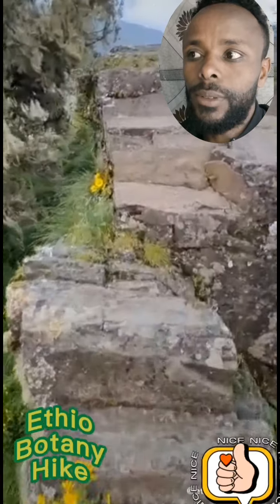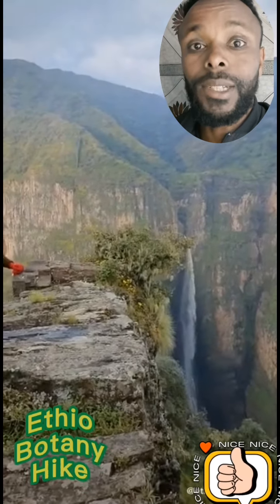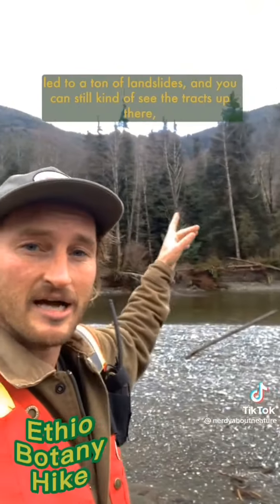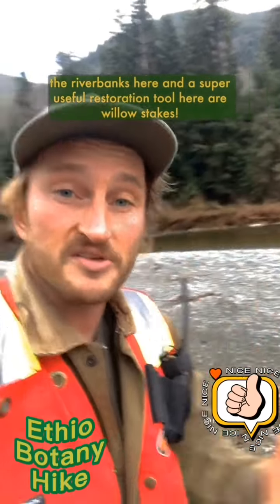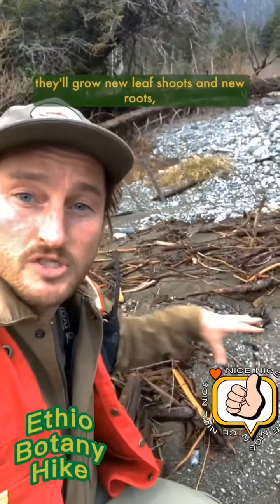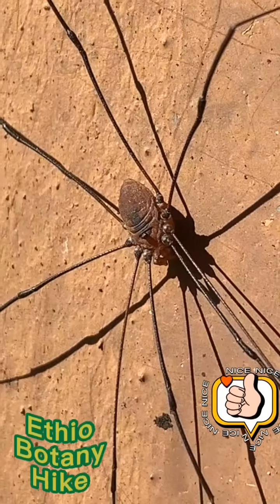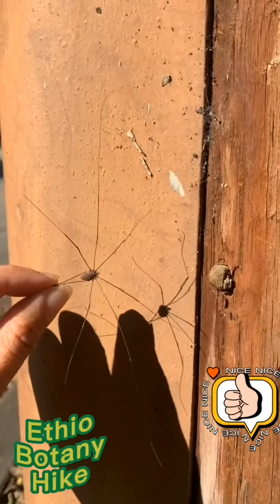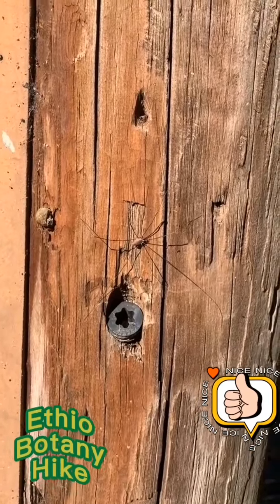Tourist destinations of Ethiopia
unique Ethiopian tourist destination, ecotourism potential and Trekking Experiences